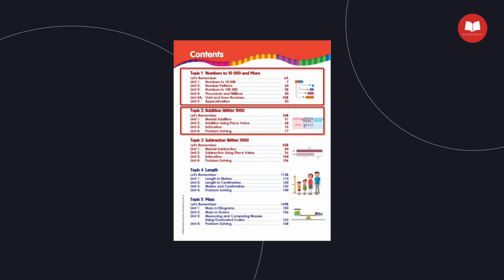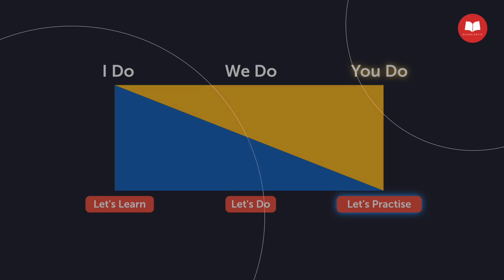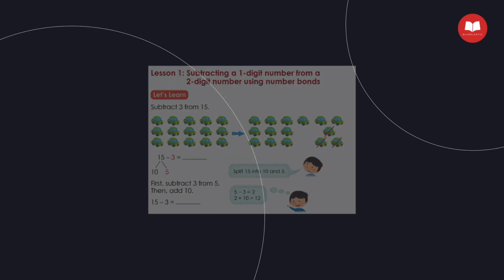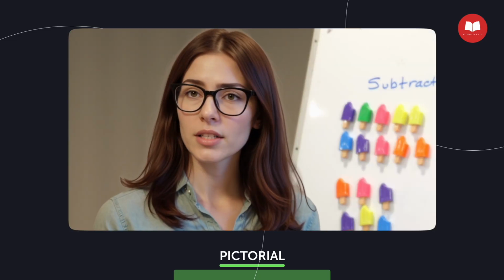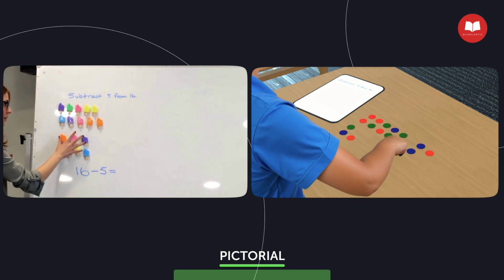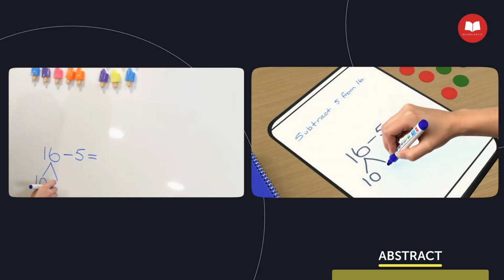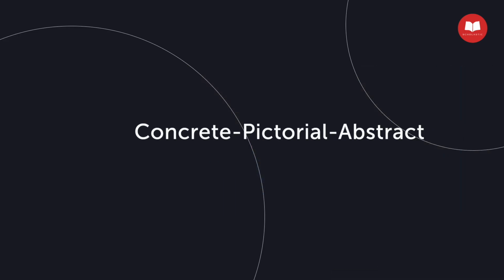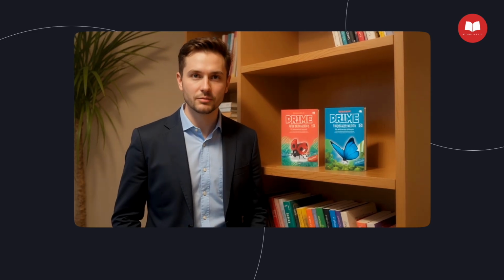Subtraction Lesson Structure: PRIME Lesson Structure